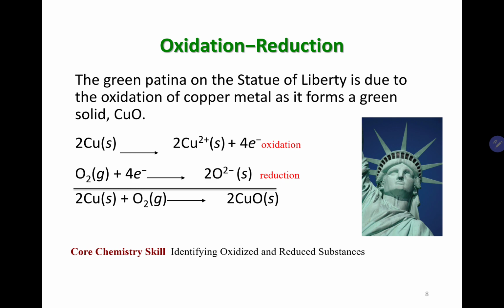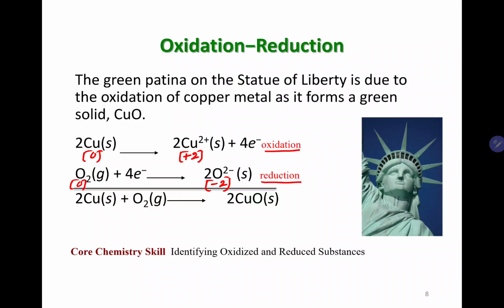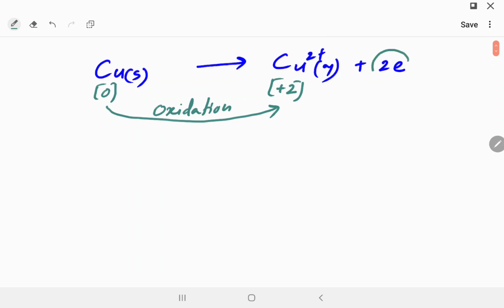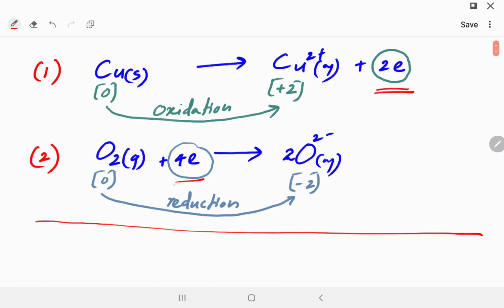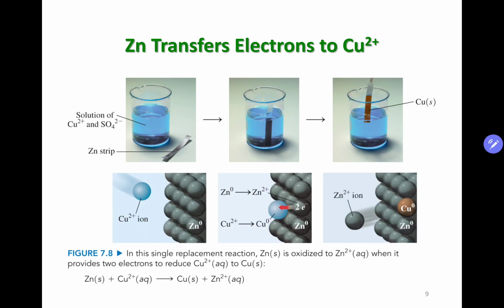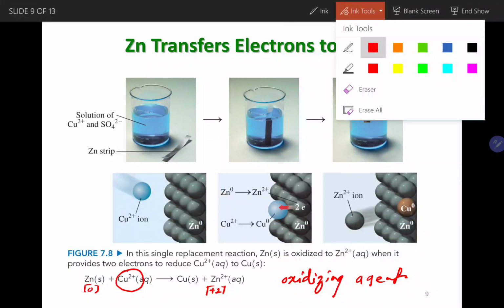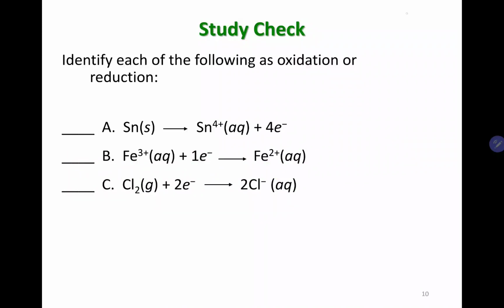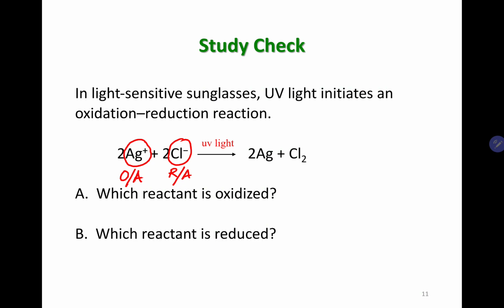Oxidation Numbers and Redox Reactions - Part IV